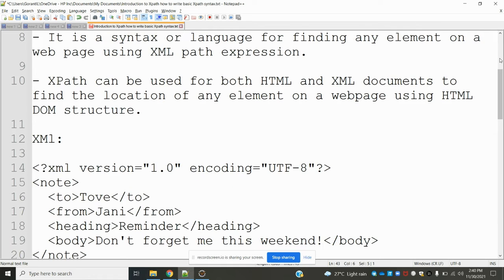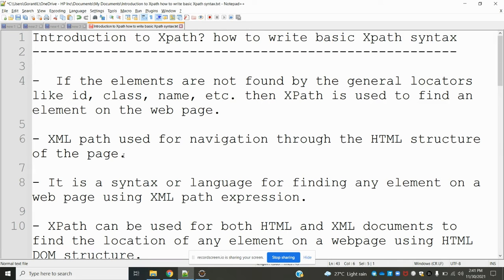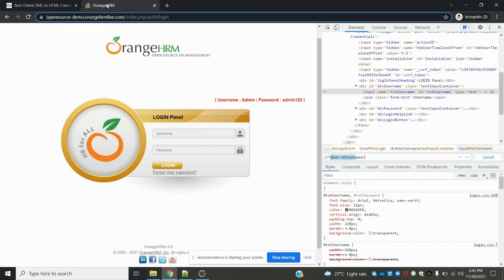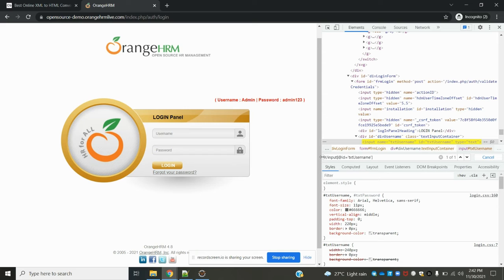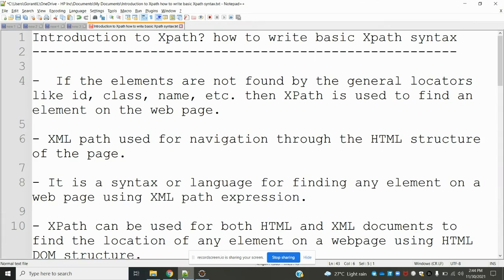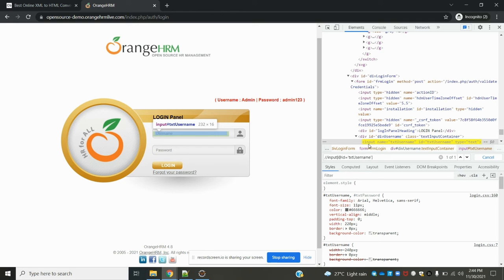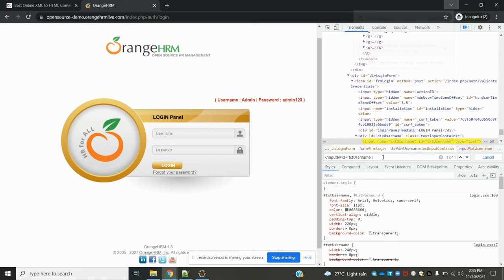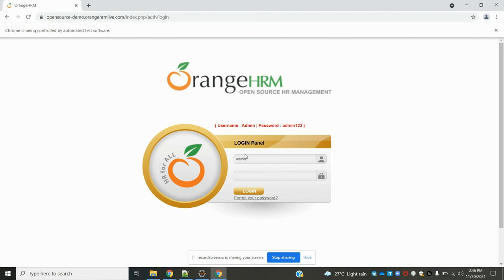Selenium Class 14: Introduction to Xpath? how to write basic Xpath syntax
Introduction to Xpath? how to write basic Xpath syntax

-  If the elements are not found by the general locators like id, class, name, etc. then XPath is used to find an element on the web page.

- XML path used for navigation through the HTML structure of the page.

- It is a syntax or language for finding any element on a web page using XML path expression.

- XPath can be used for both HTML and XML documents to find the location of any element on a webpage using HTML DOM structure.

syntax:

Xpath=//tagname[@attribute='value']

// : Select current node.
Tagname: Tagname of the particular node.
@: Select attribute.
Attribute: Attribute name of the node.
Value: Value of the attribute.